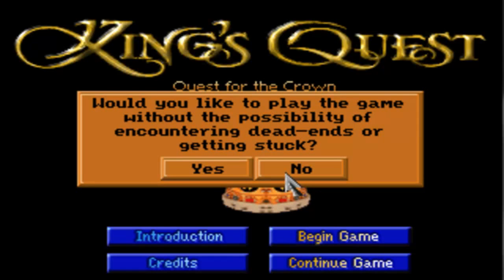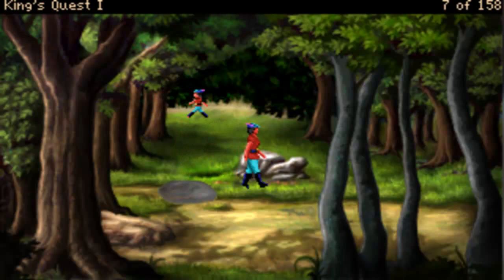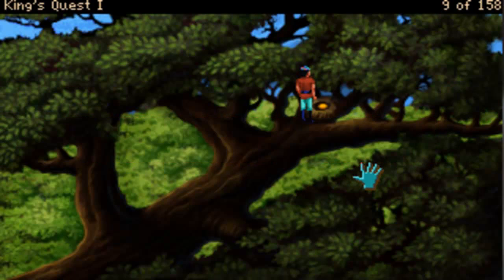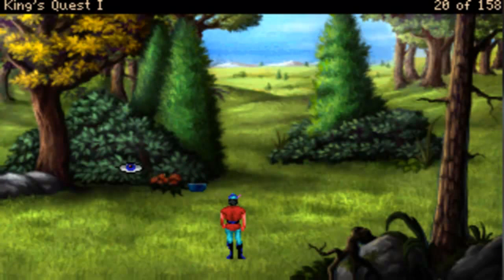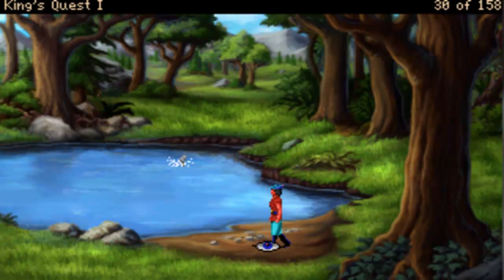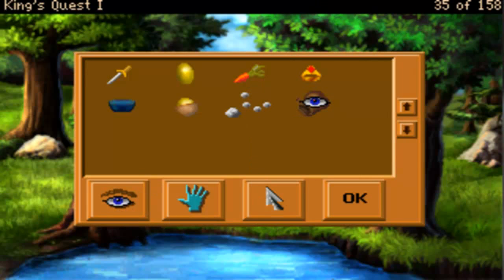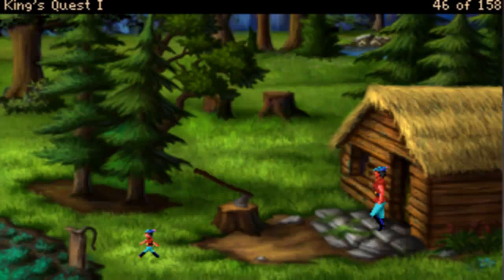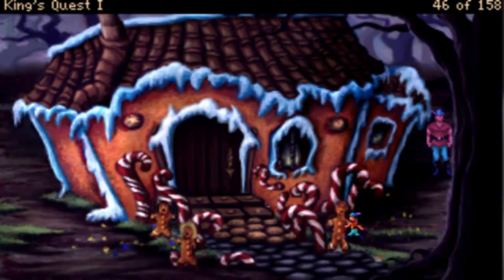Let's Play Kings Quest 1 VGA remake part 1 - Good Taste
Welcome to a brand new let's play. Today we are adventureing as the brave knight Sir Graham. We die some and and fall out of a tree a whole lot while also managing to do the things we have to.